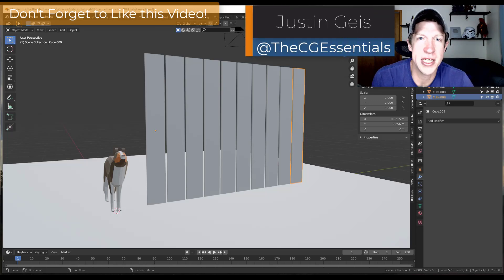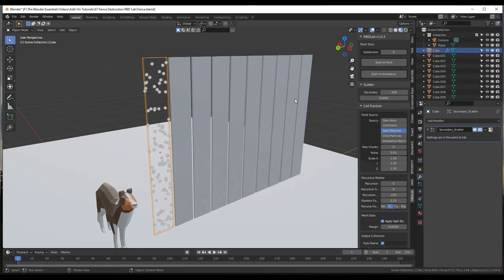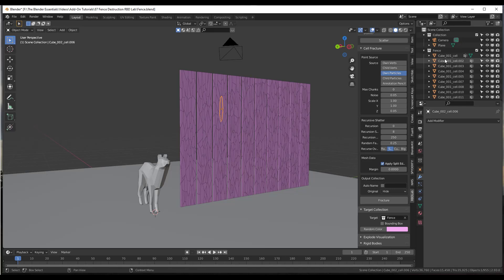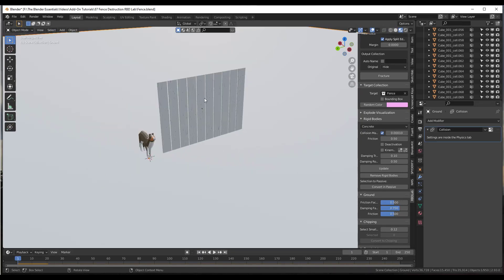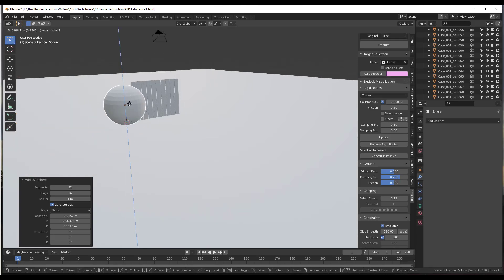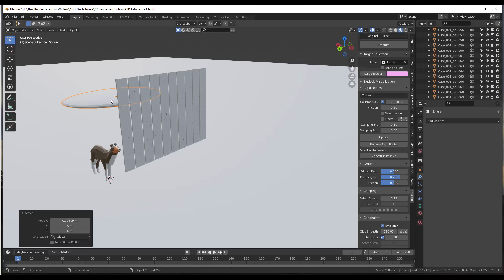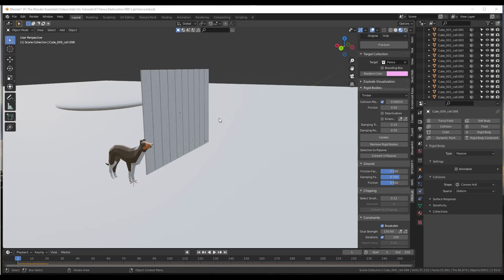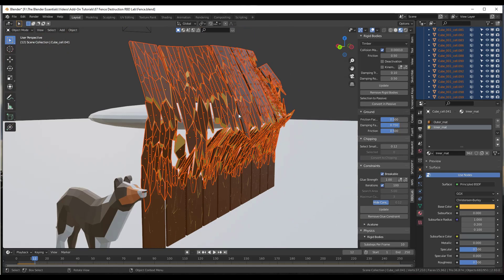Wood Fence DESTRUCTION in Blender (Now with more splinters!)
In this video, learn how to use the physics add-on RBD Lab for Blender to create a breakable wood fence, plus how to use the particle system to add splinters to your scene!

TIMESTAMPS
0:00 - Introduction
0:39 - RBD Lab Add On Download Location
1:11 - Fracturing our wood in a realistic way in Blender
3:35 - Adding rigid body physics to our object
4:20 - Adding a ground object in RBD Lab
5:10 - Adding a glue constraint to hold the objects together
6:20 - Adding a rigid body to break our fractured object
7:20 - Keyframing object location to animate movement
8:54 - Fixing the bottom of our fence in Place with RBD lab
10:40 - Making our fence look like wood with a material
12:16 - Adding splinters with particles in RBD lab
16:40 - Changing splinter material
18:20 - Baking our simulation
18:54 - RBD Lab download location